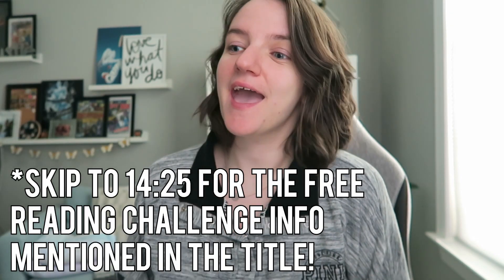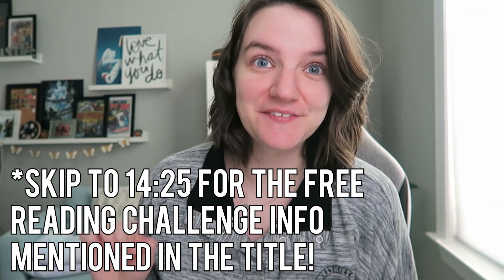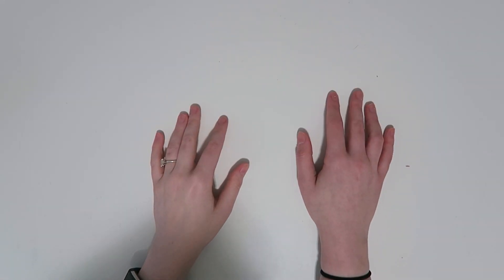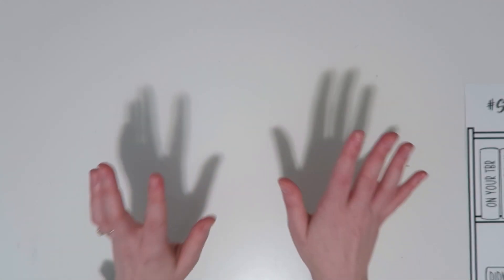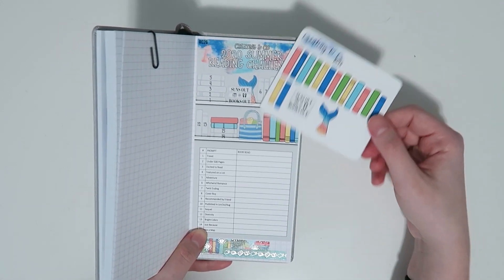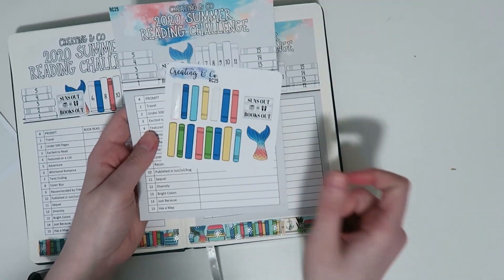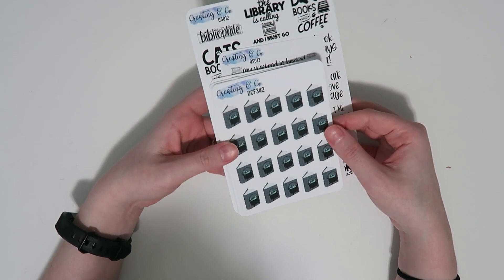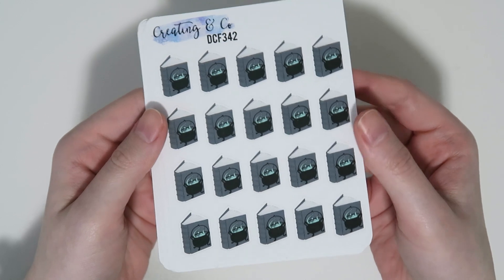Summer Reading Challenge Details + Release Reveal AND a Free Printable Reading Challenge Info!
Find Saved by the Books on Itunes, Google Play or Spotify!

Summary: